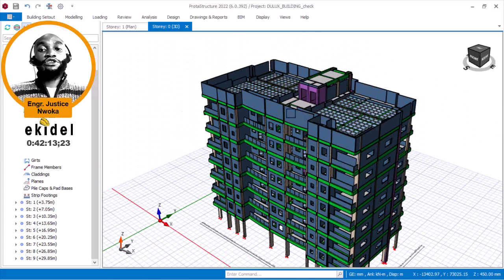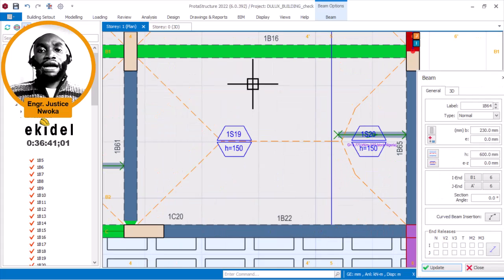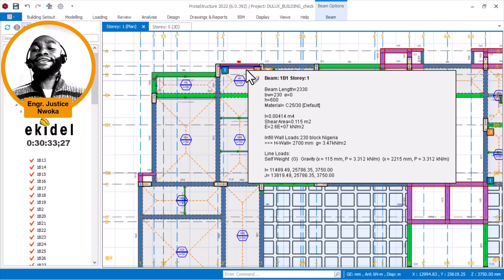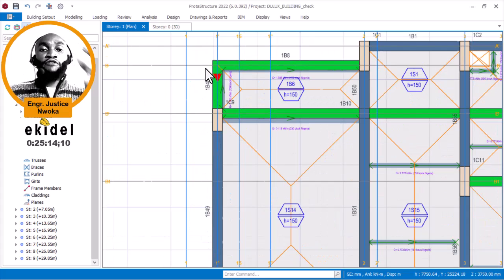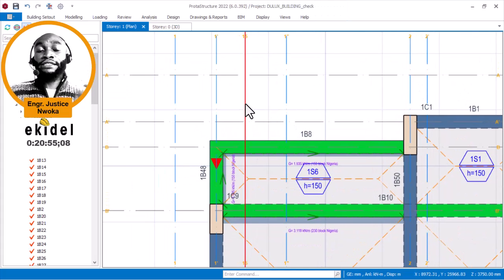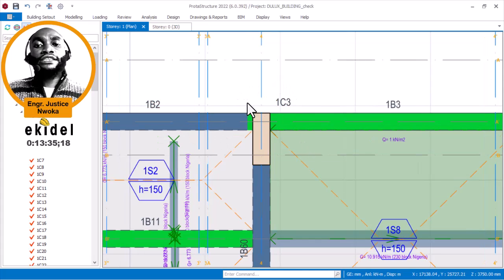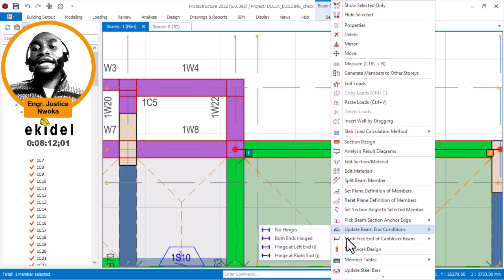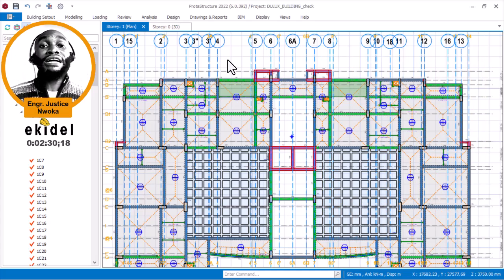MISTAKES ENGINEERS MAKE WHEN USING SOFTWARE FOR THEIR DESIGN !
Hello in this video you are going to learn some common mistakes engineers make in structural design when using some engineering structural design software.
These mistakes are s common that most engineers take actions to correct it not knowing that it affects the stablity of their structure or building.
autocad 2025
Are you an engineer looking to optimize your design process? Whether you're a seasoned professional or just starting out, avoiding common mistakes can save you time and improve the quality of your work. In this video, we dive deep into the world of engineering software and uncover the pitfalls many engineers face when utilizing these powerful tools.

From overlooking critical parameters to underestimating the importance of validation, we'll explore the top mistakes engineers make and provide practical solutions to help you avoid them. Whether you're using CAD software, simulation tools, or any other engineering software, this video is packed with valuable insights to enhance your workflow and prevent costly errors.

Join us as we navigate through the complexities of software-driven design and empower yourself to achieve greater efficiency and accuracy in your engineering projects. Don't let common mistakes hinder your progress—watch now and take your design process to the next level!

If you're a civil, structural, or building designer, then this video is a must-watch! By the end of this video, you'll have a comprehensive understanding of how to design reinforced concrete building in Protastructure. Watch the video and learn how Protastructure can help you save time and money during your next construction project.

00:00 - Intro
01:38 - Identifying Primary and Secondary Beam during Structural Design modeling
09:28 - Appying Hinge and Fixed end on Beams in Protastructure
36:16 - Appying Hinge or Pin end to cantilever beam in Protastructure
42:49 - END